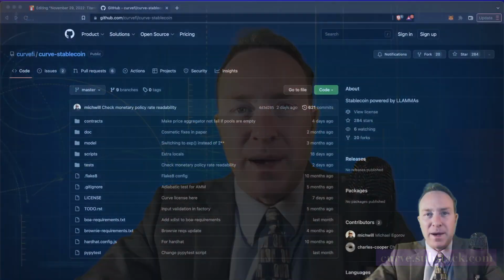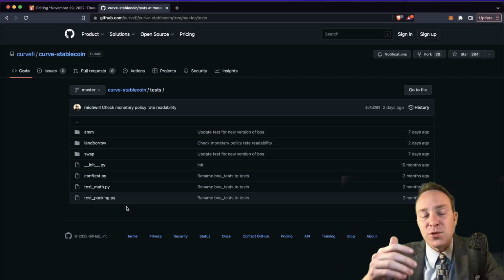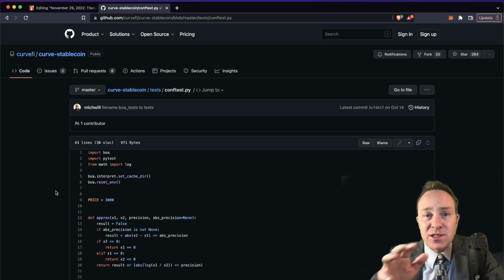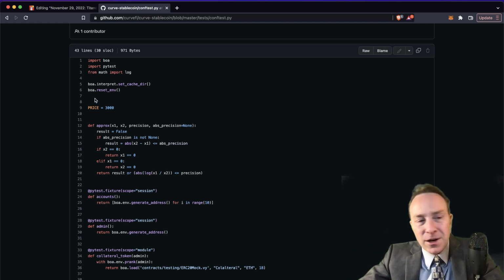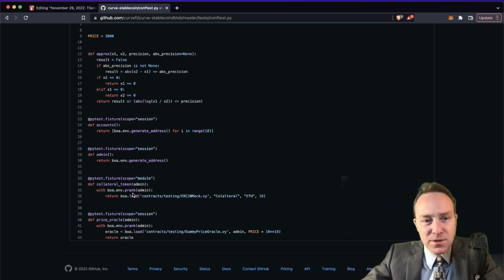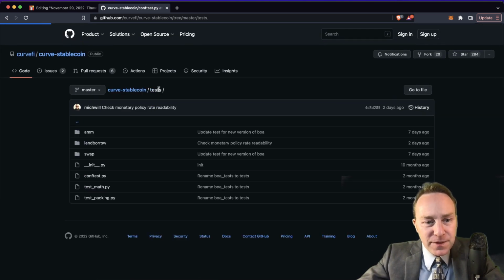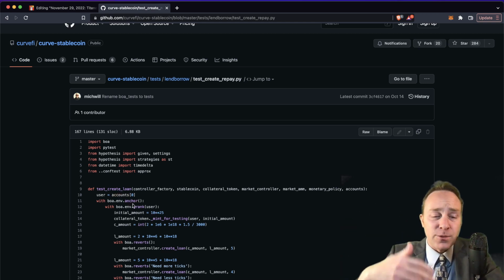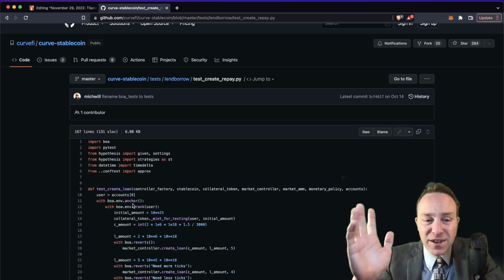November 29, 2022: Titanoboa Testing 🐍🕵️ $crvUSD successfully ports Brownie tests into Titanoboa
Channel is a Curve fanzine, official Curve channel is -- no information offered in this channel is financial advice

If you’re among those asking “Wen $crvUSD,” we invite you to marvel at the complexities of the tests directory in its Github repo for a sense.  A product of this complexity requires testing many unusual edge cases.  Once it launches, there’s no going back, so you have to carefully consider the nearly infinite complexities which could emerge.

Thoroughly stress testing the least probable nooks and crannies of cutting-edge formulae is how Curve smart contracts stay relatively safe, while the rest of DeFi seemingly suffers nonstop hacks.

One of the most notable innovations on display in the new $crvUSD repository is the first known use of Titanoboa for comprehensive testing.  Previously most Curve repositories used Brownie, with newer registries like metaregistry moving to the newer Ape Framework.  To handle some of the complexities of $crvUSD, the newest repository primarily rebuilt testing from the ground up using Titanoboa to handle its complex tests.

What follows is your cheat sheet for studying these tests.

Both the underlying math and the corresponding tests for $crvUSD are quite in-depth.  The tests make frequent use of parameterization to test over a wide range of potential values in search of an error.  Using Titanoboa to execute tests locally and efficiently makes a big difference here in terms of processing time.  Such tests might ordinarily run over several hours, but here the entire testing suite runs in a smooth 0:46 minutes on a Mac M1.

For users who want to use Titanoboa for your testing, the Github repository indeed provides a masterclass.  The suite only needed a few native boa functions mixed with Pytest to replicate the functionality of a full smart contract testing suite.  Since the functions are too new to be thoroughly documented, here are a few of the functions on display in the repo